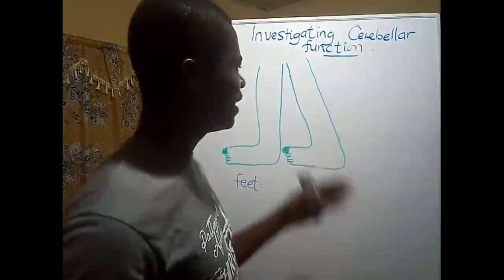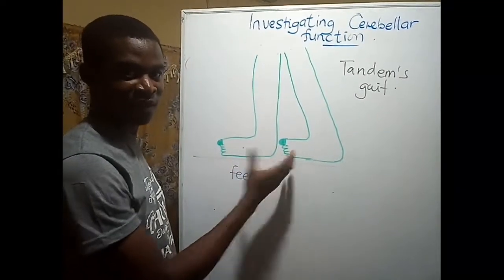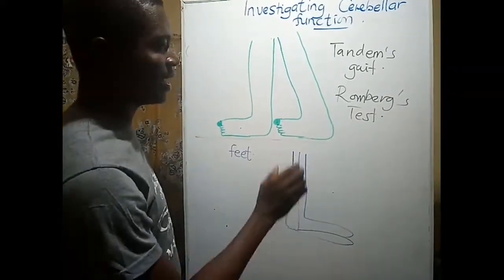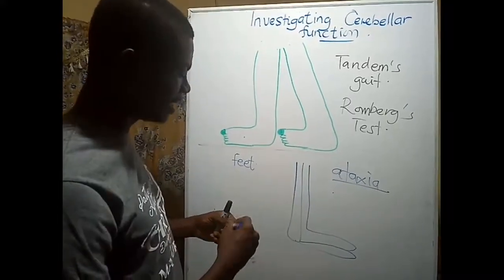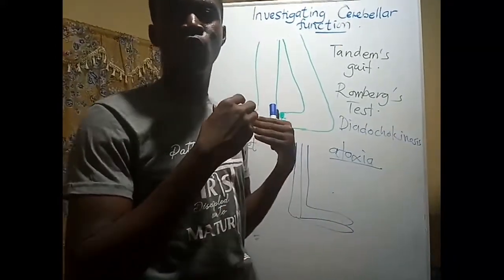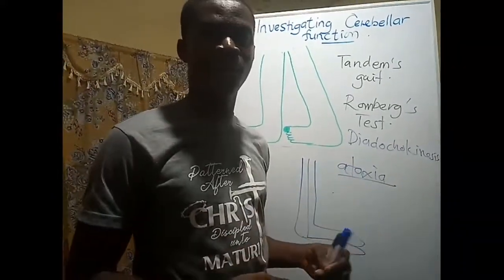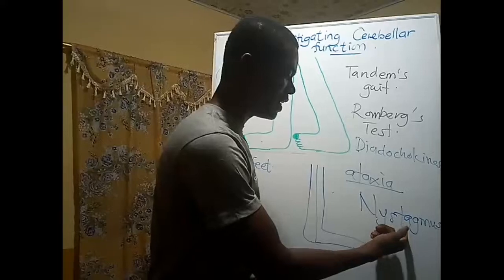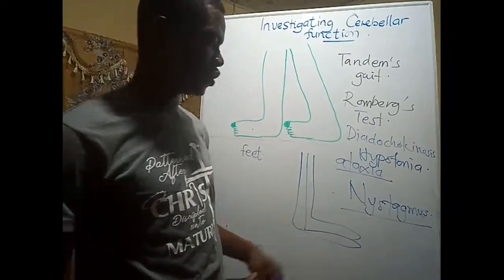Knowing a Cerebellar dysfunction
Video that explains the various signs of cerebellar dysfunction